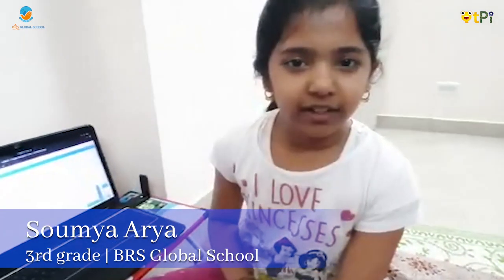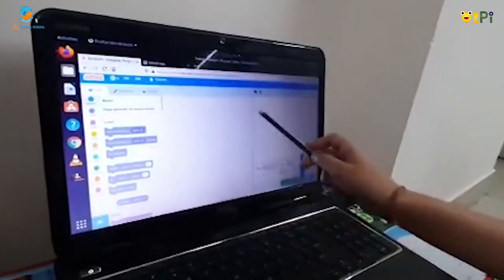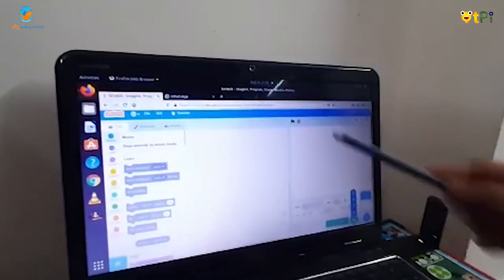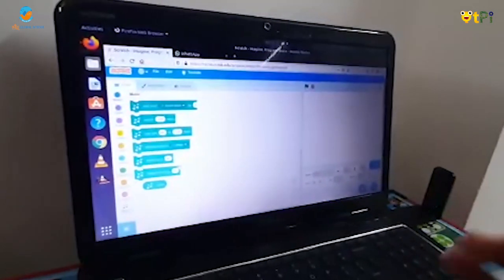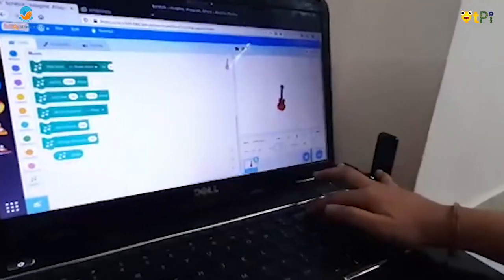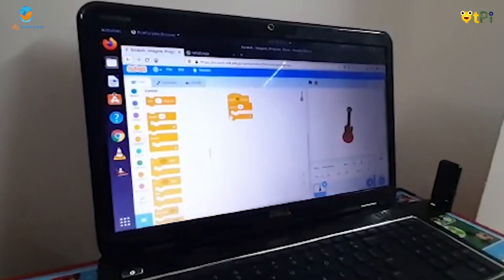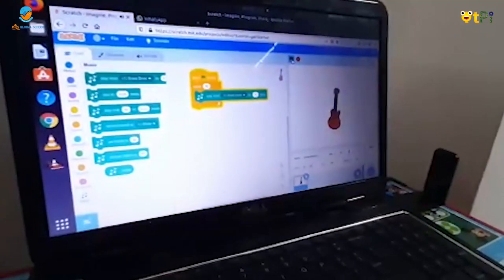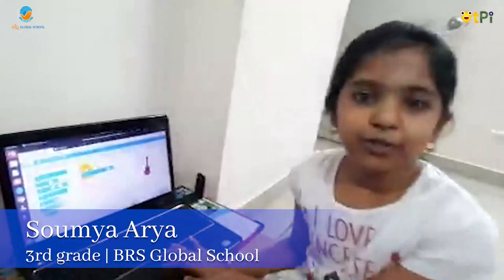Scratch Programming basics explained by Somya I Coding, AI & Robotics for Grade 1-12 by QtPi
Scratch programming basics explained by Somya. Learn to code and build robotic projects.

Regards,
QtLearn (QtPi Robotics)